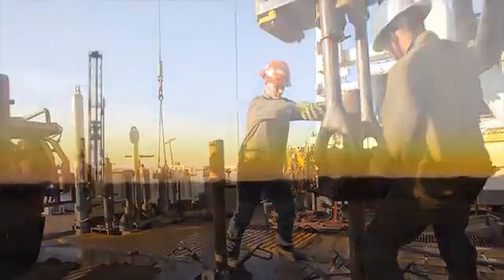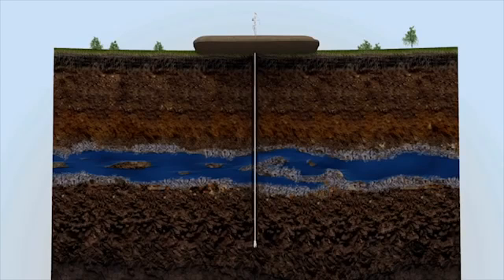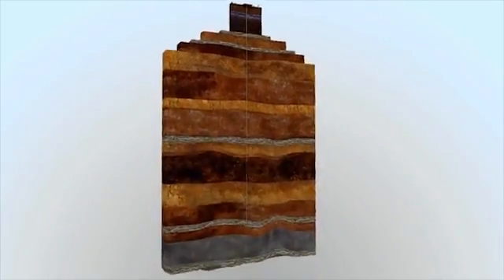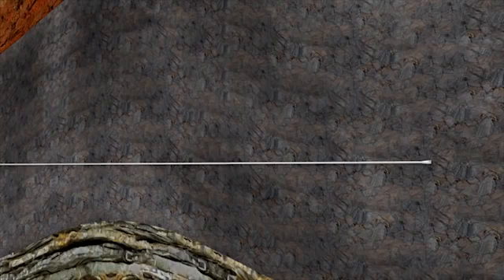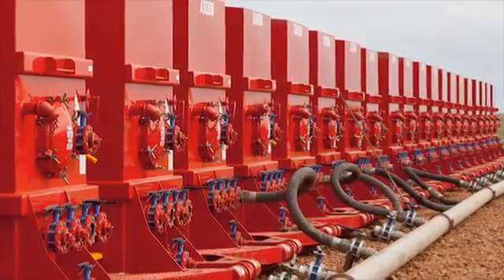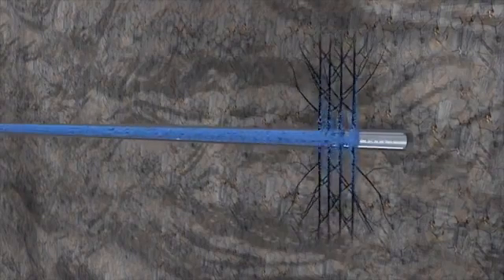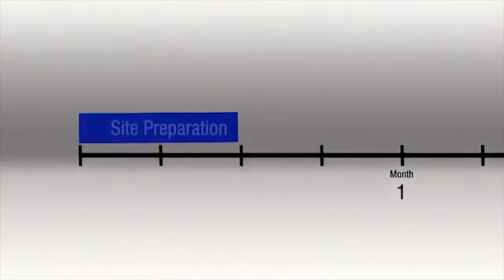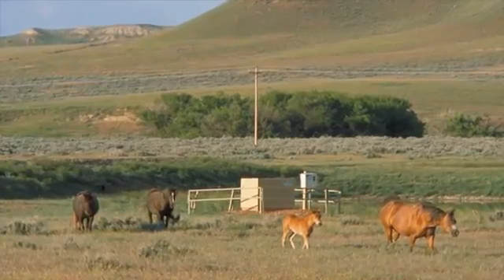Animation of Hydraulic Fracturing fracking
Анимационное видео о том, как проводится гидроразрыв пласта (ГРП)

- официальный сайт Первого Бурового Портала.